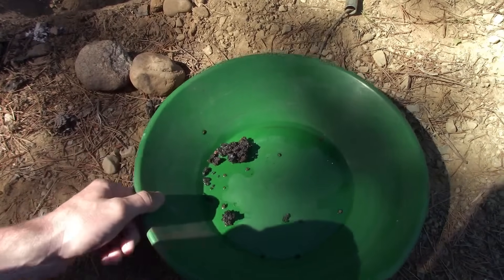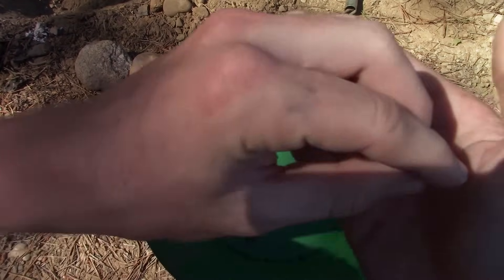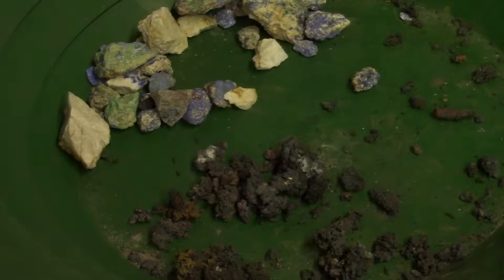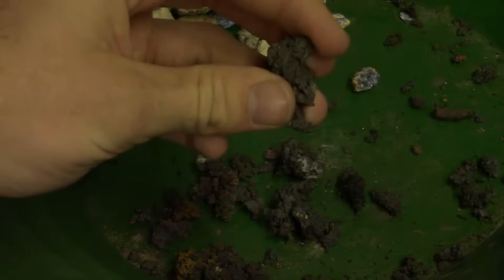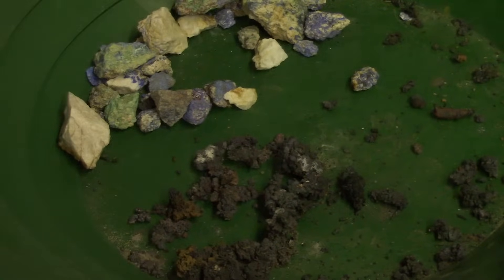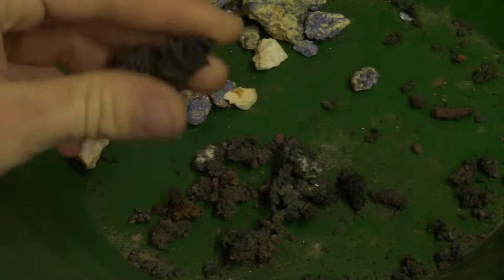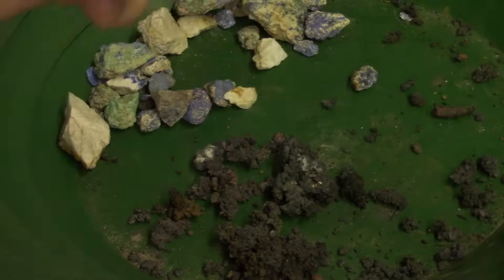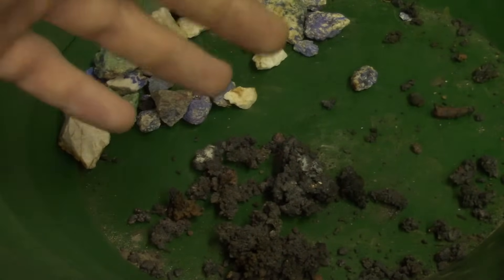First Attempt Smelting Copper Ore The Ancient Way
This is my first attempt to smelt copper malachite using similar methods to the ancient and prehistoric ways of producing copper metal. Smelting copper in this way is somewhat simple but requires time and some skill to do.

This is my attempt to smelt copper malachite that I collected over a year ago using the old ways of doing it. You can check out the video from the mine I started off by digging a small hole in the ground and placing a metal tube in it for the air to be blown in. In ancient times, a hallow wooden shaft with clay on the end might have been used instead of the metal pipe and air was blown in with bellows or by mouth. I then started to crush the malachite into a fine powder to be added to the burring charcoal fire within the dug pit. More charcoal is added over the top and sod is placed over it to trap more heat. Then I worked the bellow for several hours until the smoke slowed or until the process was finished.

Unfortunately, once the dirt was heated, it turned to powder and smothered out much of my fire messing up the transformation of the malachite into copper metal. Instead, I got lots of slag and very few copper beads. I also should have let the fire burn hot with a coalbed before adding the ore but the dried dirt would have caused problems anyway.

Next time I plan to do this by using clay to prevent the dirt from falling into the fire.

*Note - This video was filmed before the high fire danger.*